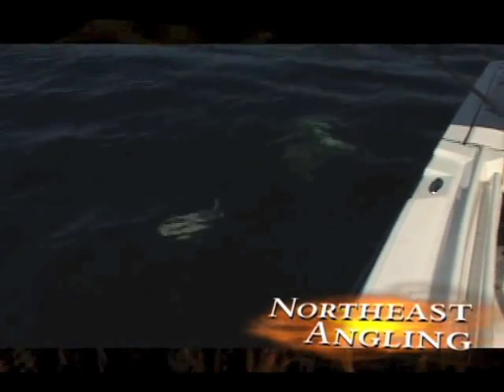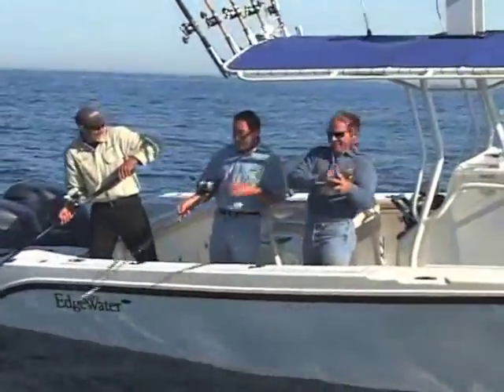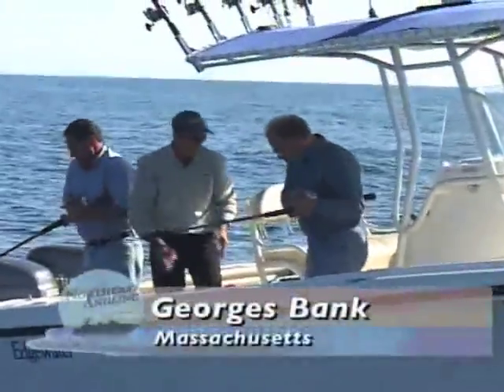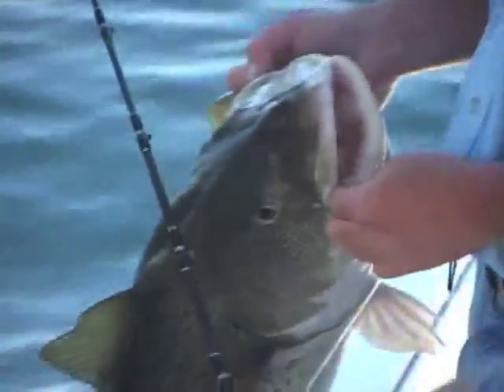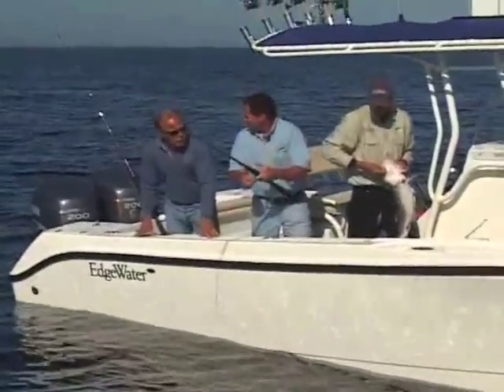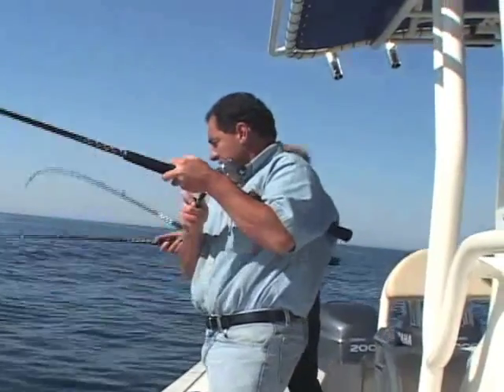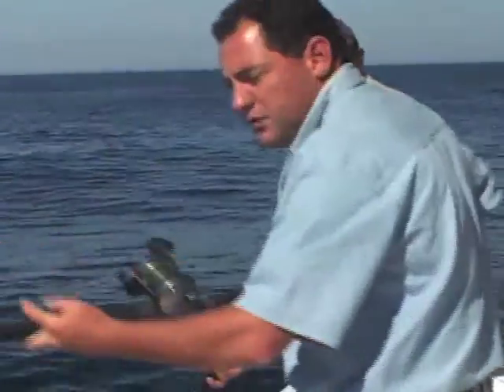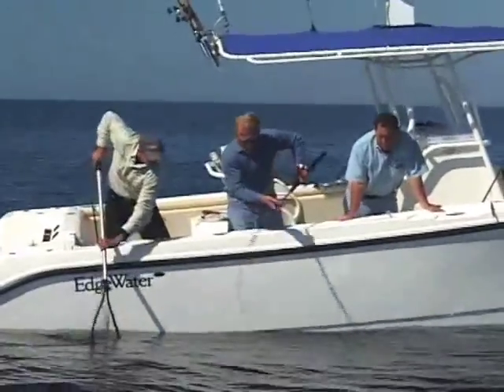Cod Fishing - Georges Bank, MA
This is the full length video of our Georges Bank Cod Fishing show we did with Capt Joe Huckemeyer of the famous Helen-H Fleet.  We are continuing to release all of our shows full length on YouTube.  It will take several months.

Visit and be sure to "LIKE" our Facebook for more videos, photos, and stories.  If you like our page, you will get notifications when new video is released.

from Northeast Angling Free saltwater fishing video, tips and techniques, fishing spots, destinations, news, fishing reports, product reviews. and much more!  In this video: Capts Andy and Rich hook up with Capt Joe Huckemeyer of the famous Helen H and head to Georges Bank for some huge cod.